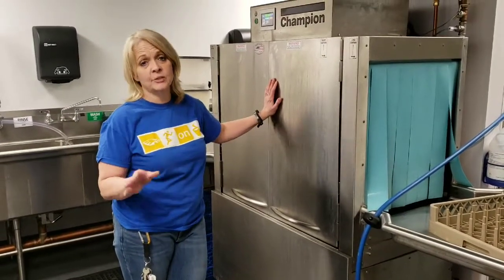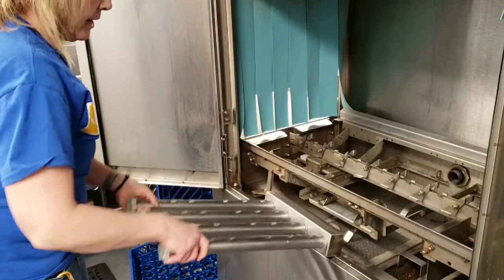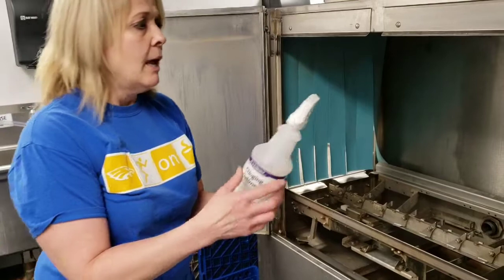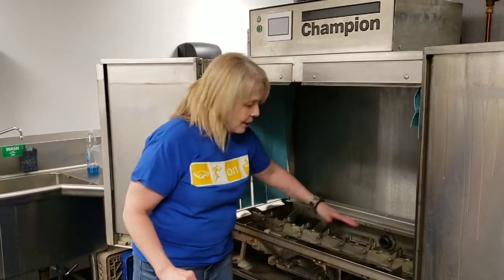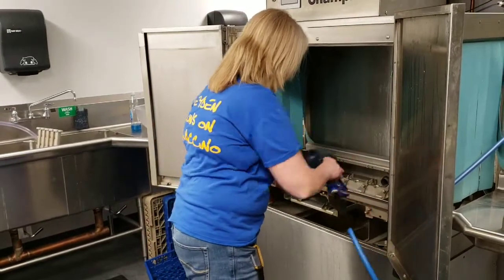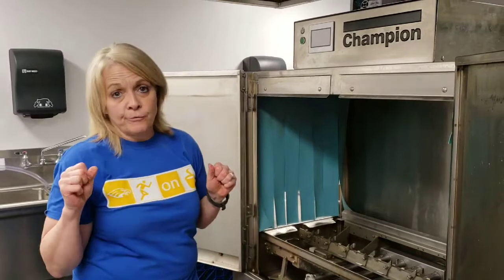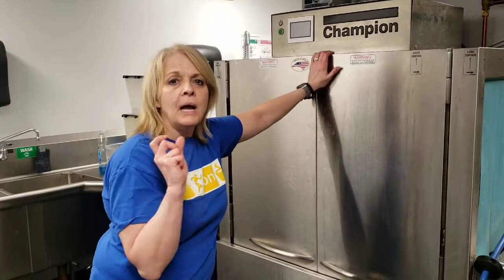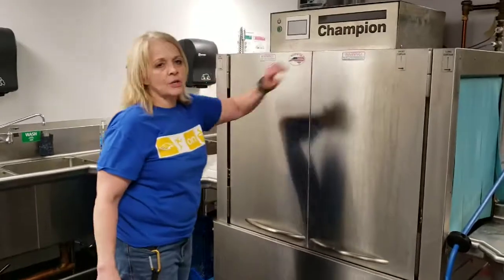Cleaning West Sanitizer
How to clean the West Leyden sanitizer.  Be sure to watch the entire video as I forgot something and added it at the end. 8-)